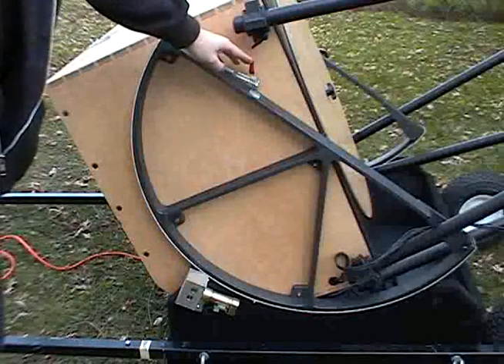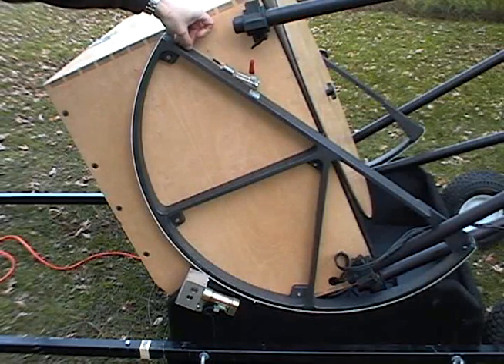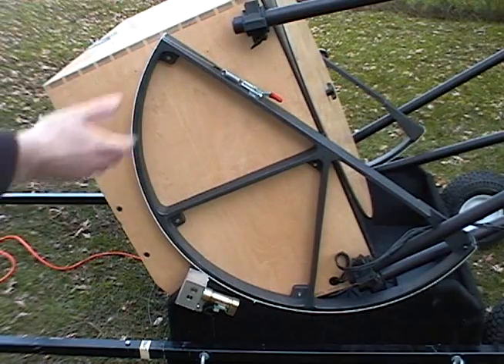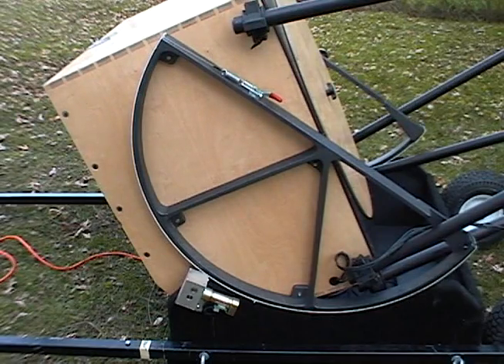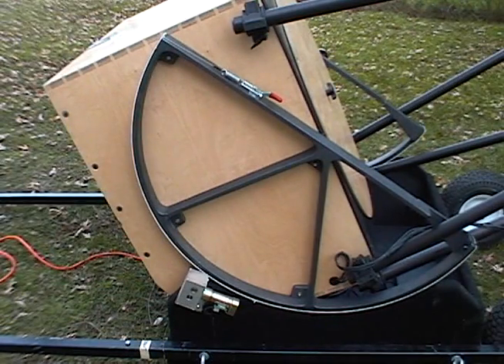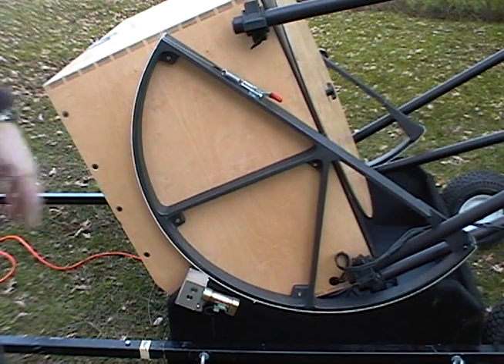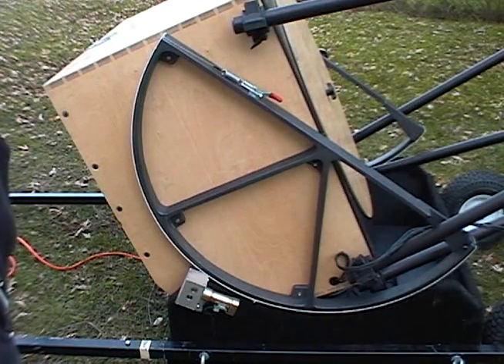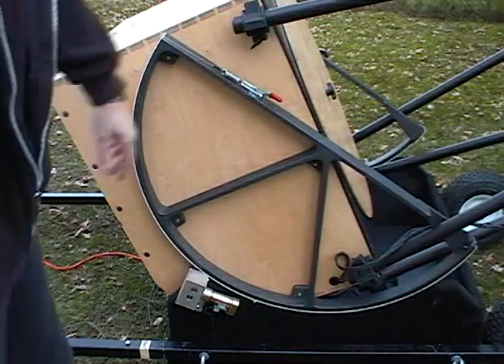28" telescope ALT drive.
How to engage the 28" telescope ALT drive by ServoCat.